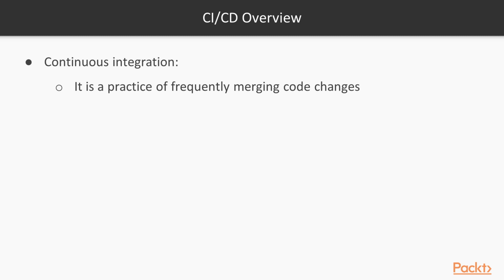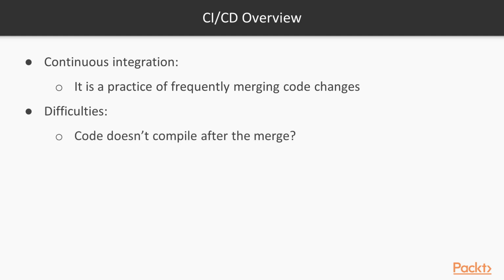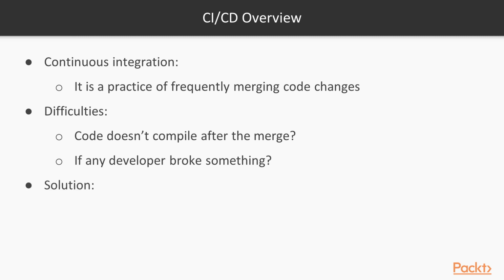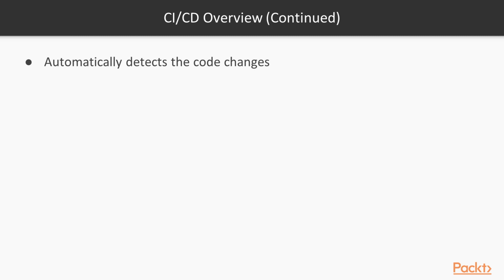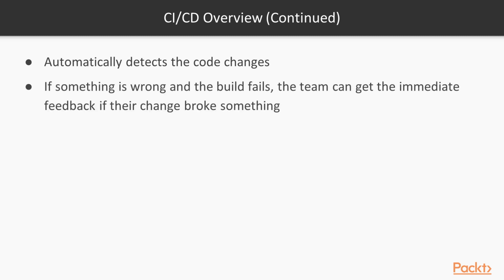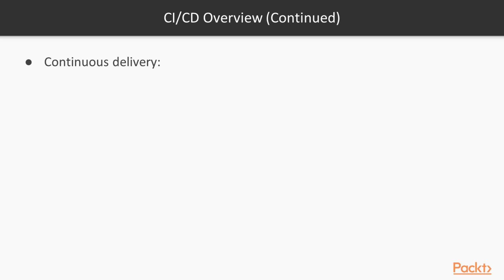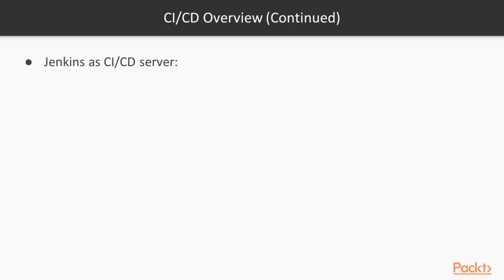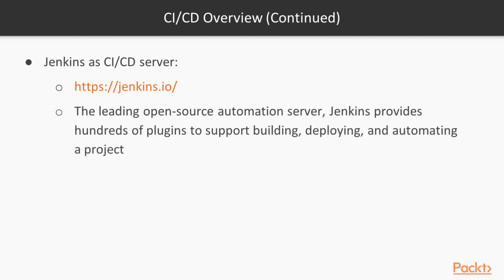Develop and Deploy Modern Web Applications with Docker: CI/CD Overview|packtpub.com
This video tutorial has been taken from Develop and Deploy Modern Web Applications with Docker. You can learn more and buy the full video course